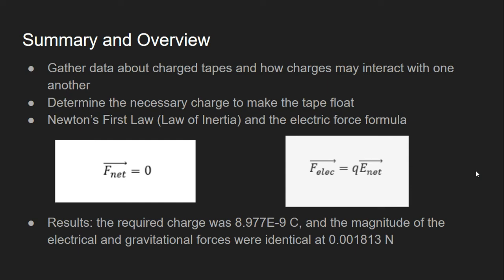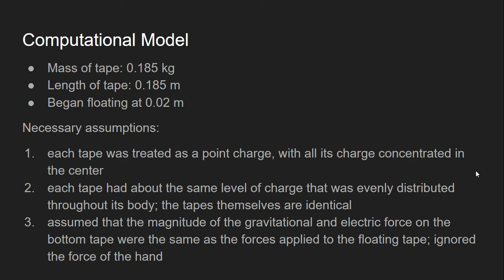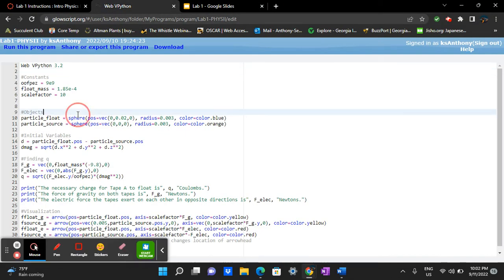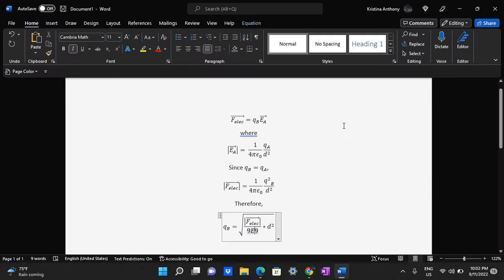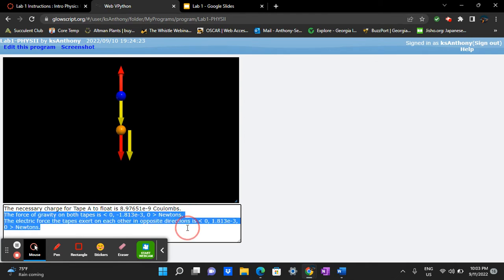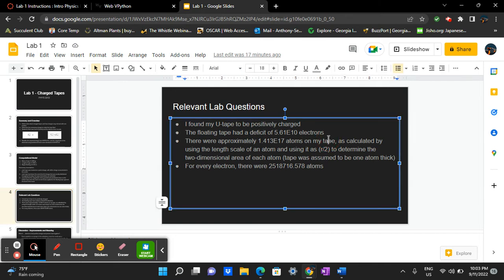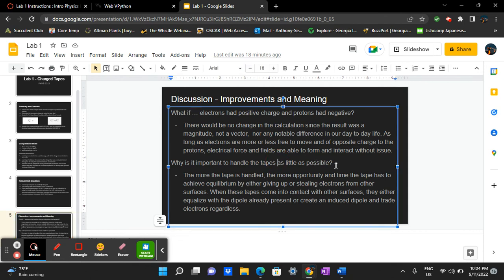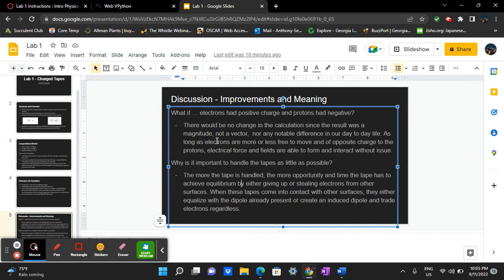Physics 2: Lab 1